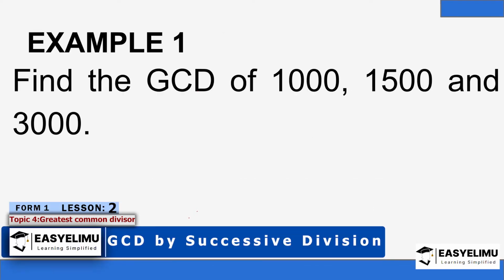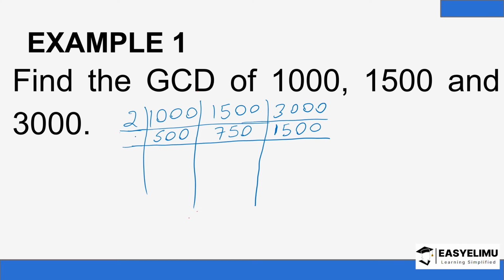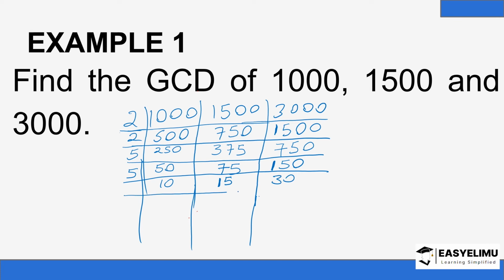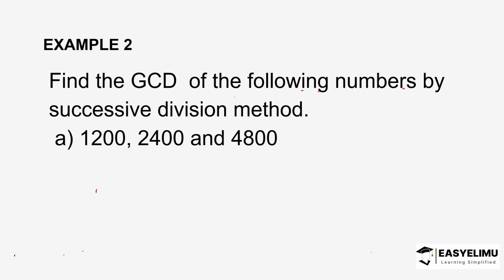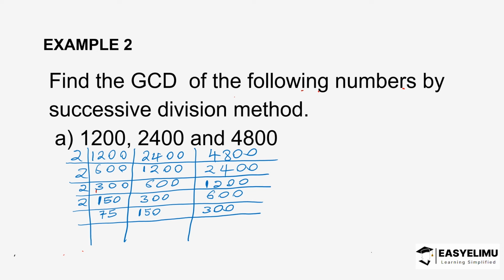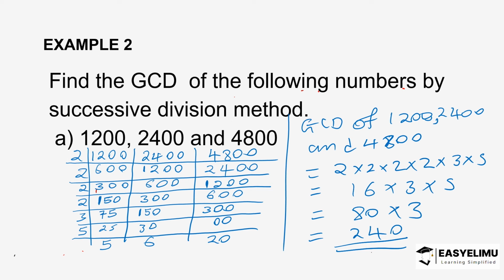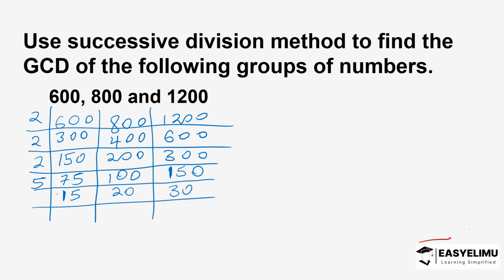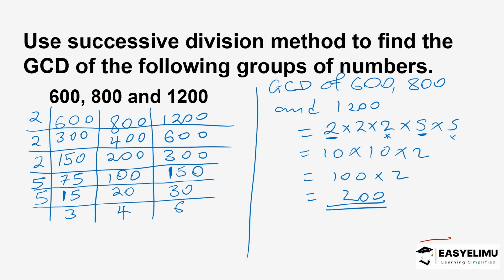GCD By Successive Division (Mathematics Form 1 Topic 4 Lesson 2 of 4)